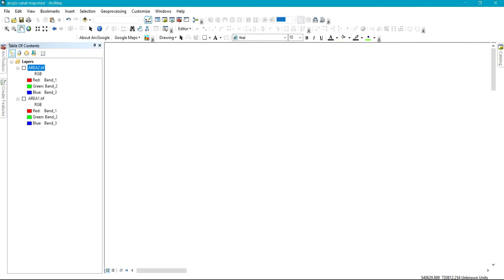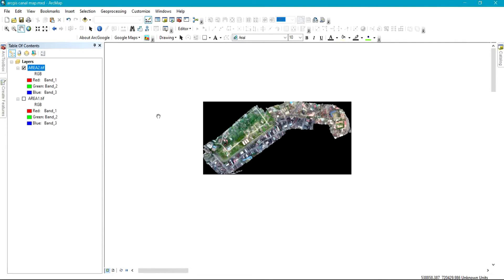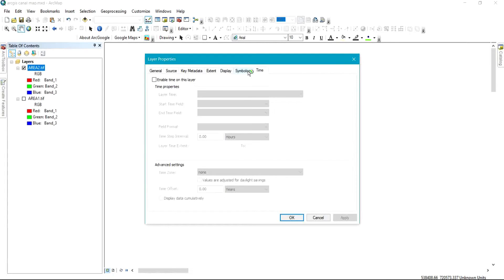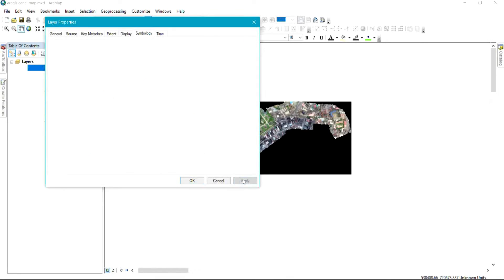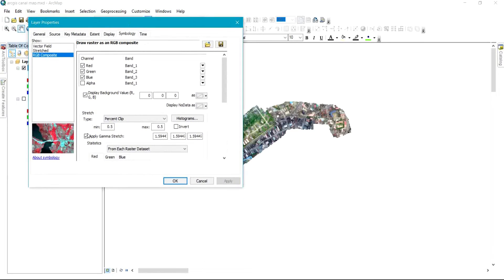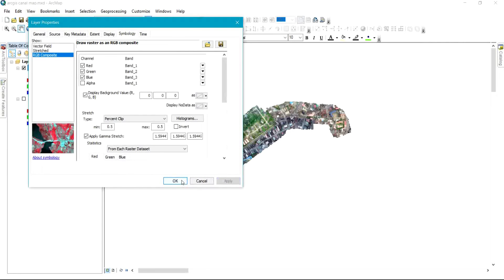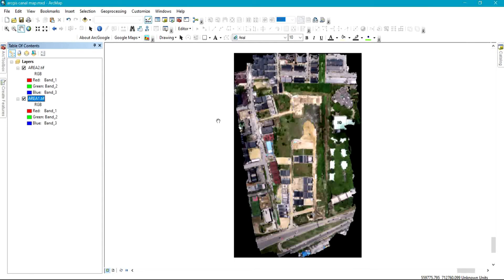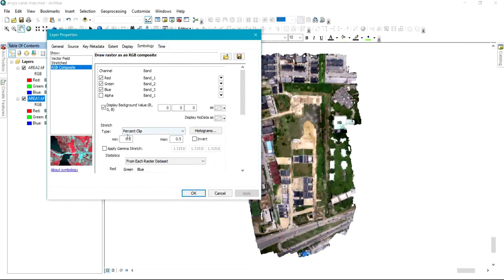Remove Background || How to remove raster background on ArcGIS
Ready to make your maps pop? Dive into our step-by-step guide on How to Remove Raster Background on ArcGIS and take your GIS projects to the next level!

In this concise tutorial, we'll walk you through the process in simple, straightforward points:

1. Introduction to Raster Background Removal

Get acquainted with why removing the raster background is crucial for enhancing the clarity and focus of your maps.
2. Accessing the Raster Background Removal Tool

Discover the exact location of the tool within ArcGIS, ensuring easy access.
3. Selecting Your Raster Layer

Learn how to choose the raster layer you want to work with, ensuring you're working with the right data.
4. Executing the Removal

Follow our straightforward steps to execute the removal process smoothly.
5. Adjusting Settings (Optional)

Explore optional settings for fine-tuning the background removal process to match your project's specific needs.
6. Saving Your Modified Raster

Ensure you save your edited raster layer with the background successfully removed for future use.
7. Practical Examples

Watch us perform raster background removal on actual GIS projects, reinforcing your understanding.
Unlock the full potential of ArcGIS by mastering How to Remove Raster Background on ArcGIS. Whether you're a seasoned GIS pro or just starting your geospatial journey, this video is your ticket to creating cleaner, more focused maps.

Join us for this tutorial, and by the end, you'll confidently remove raster backgrounds in ArcGIS, making your maps more impactful and data-centric.

Don't wait any longer - click that play button and dive into the world of background removal in ArcGIS. Your maps will thank you!